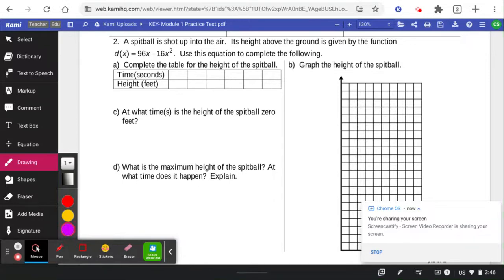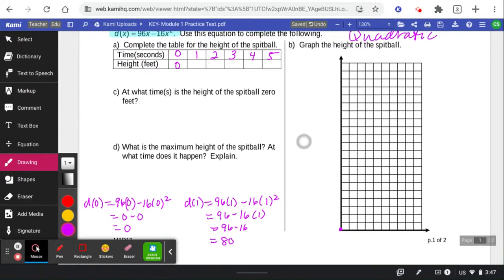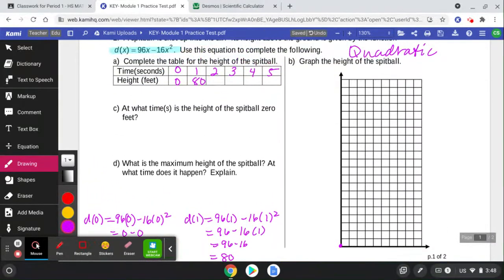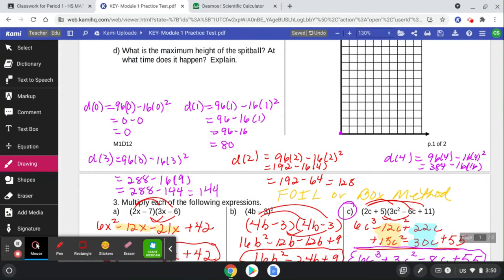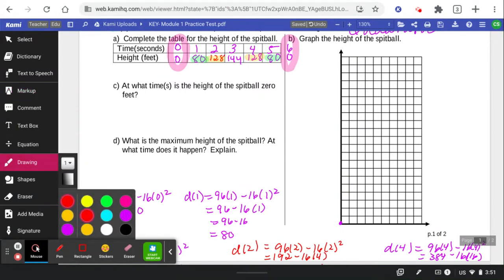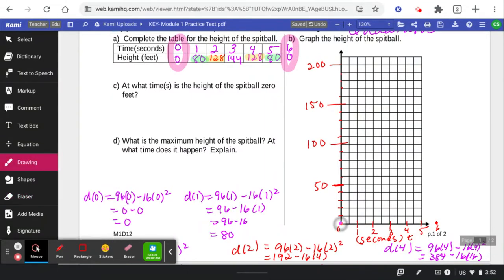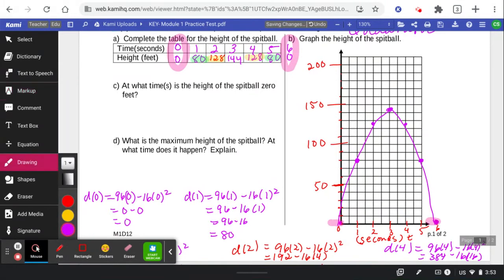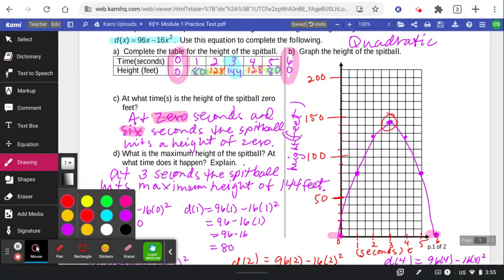M2 Module 1 Practice Test - Context Based Quadratic word problem